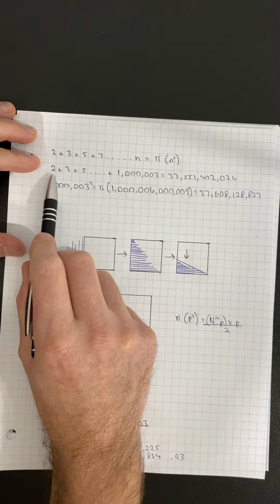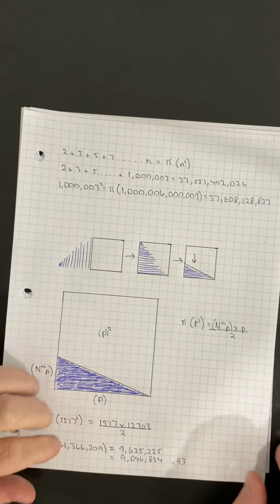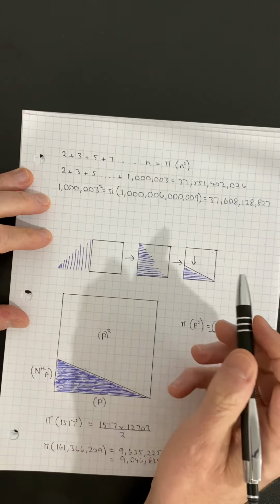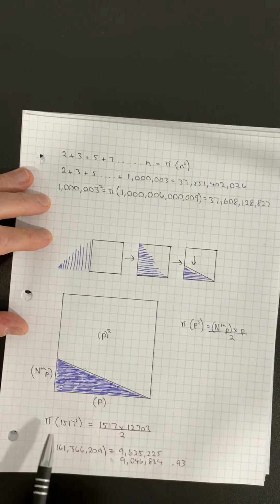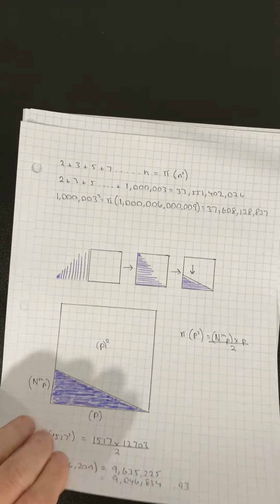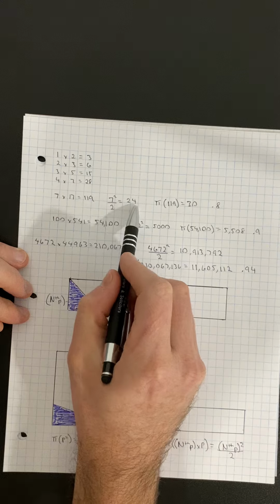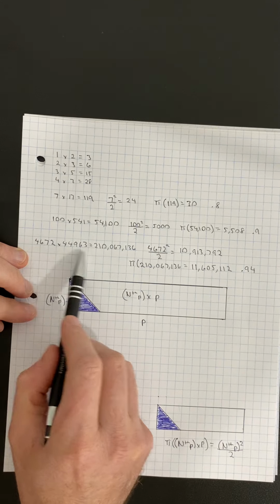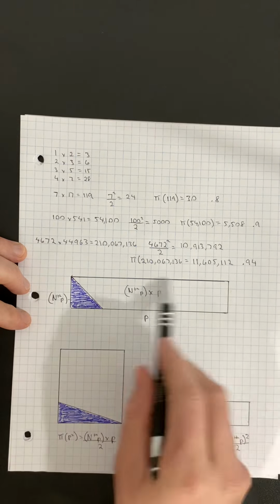Prime density using the golden ratio